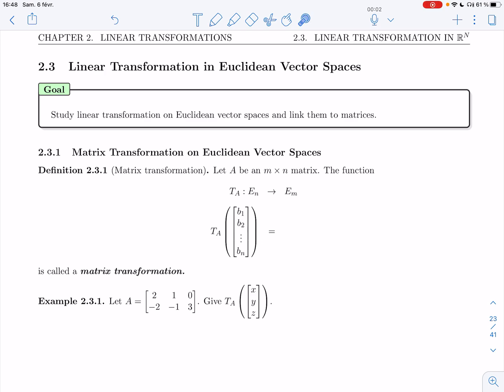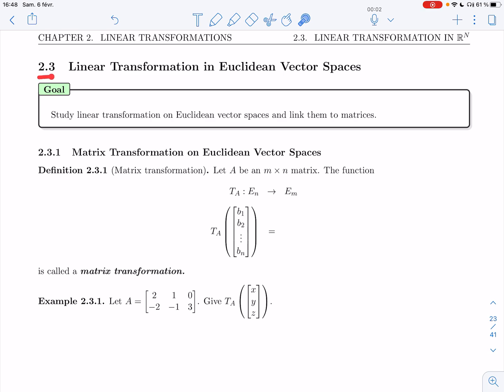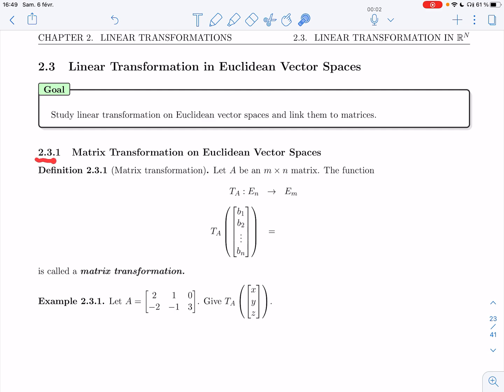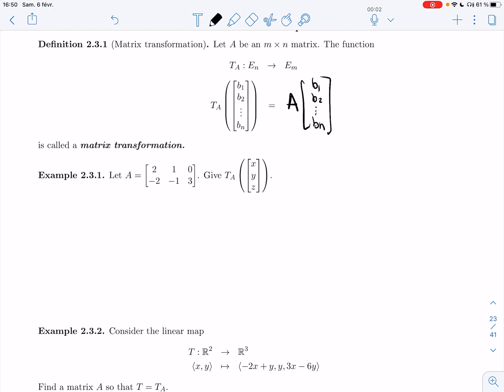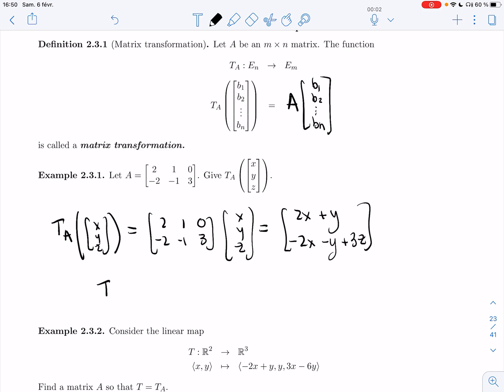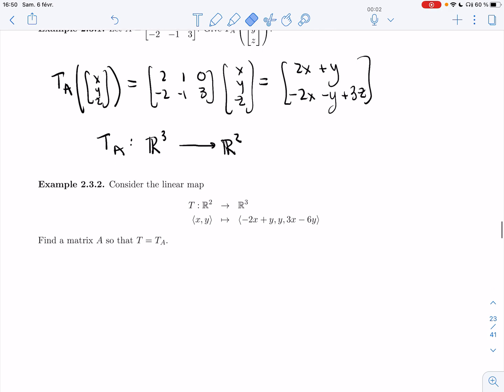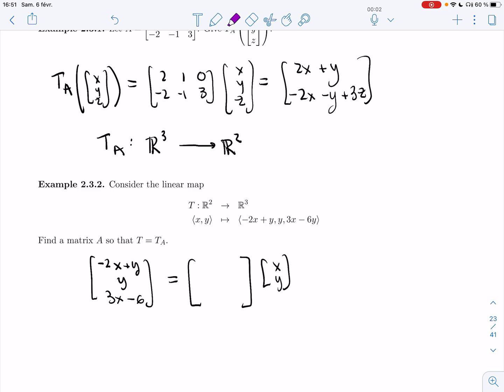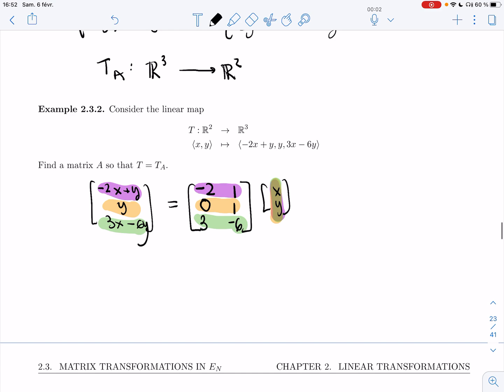Linear Algebra 2 - 2.3.1 - Matrix Transformation on Euclidean Vector Spaces (Video 1)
It covers the following items :
Definition 2.3.1
Example 2.3.1
Example 2.3.2"